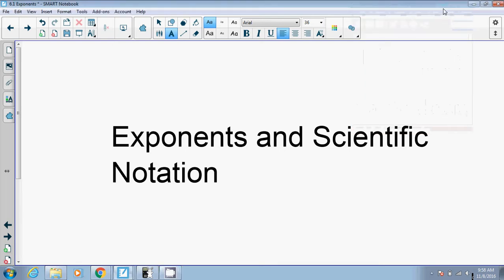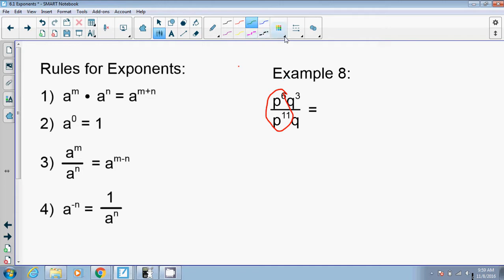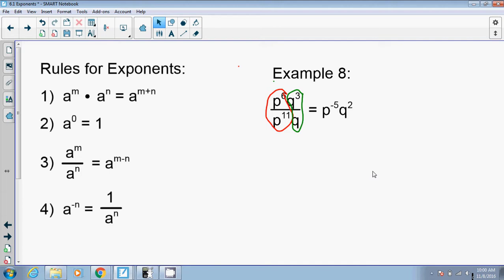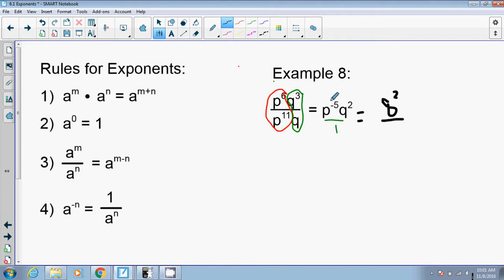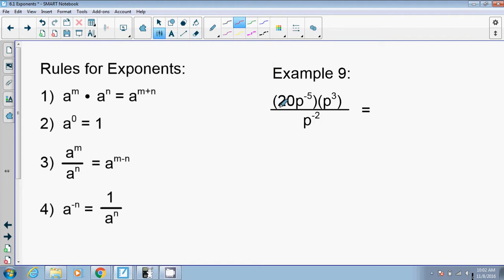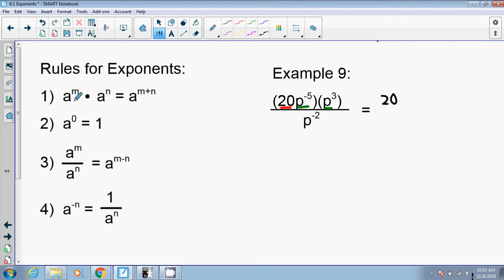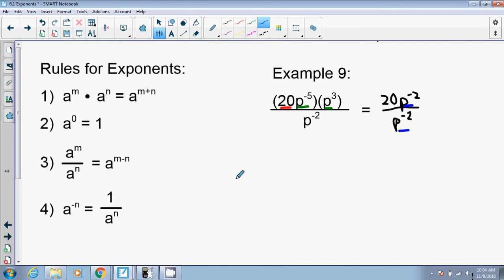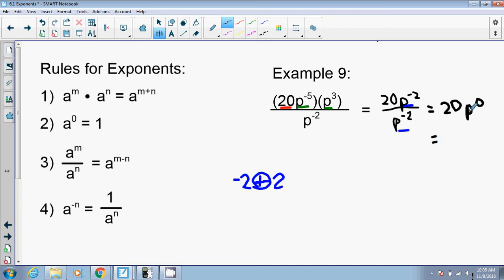Negative Exponent Rule and Combining All the Rules